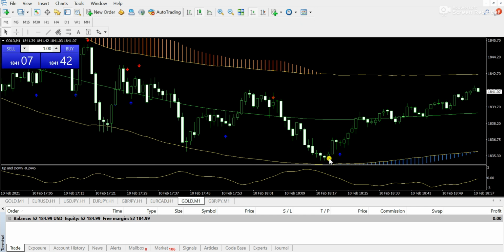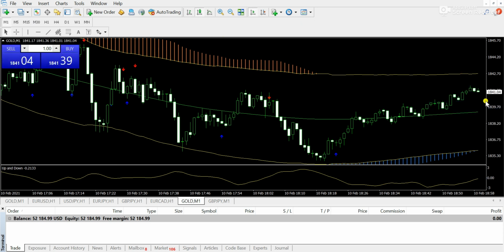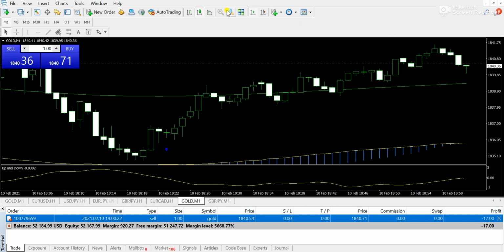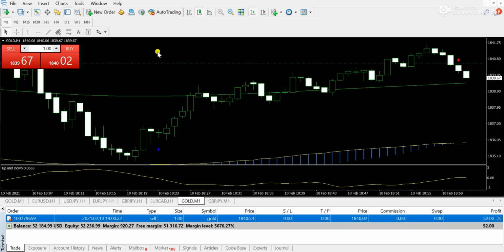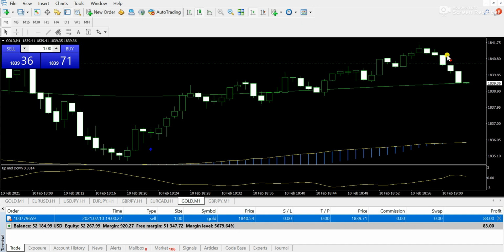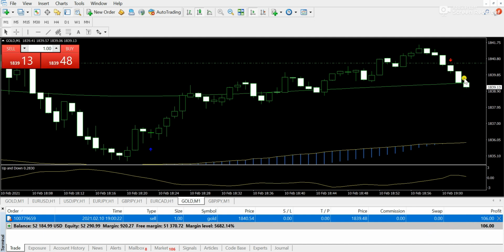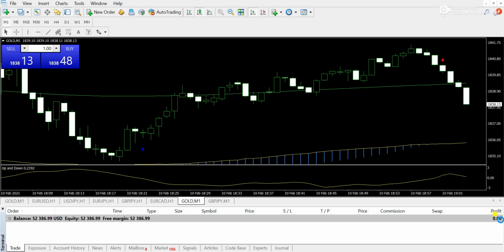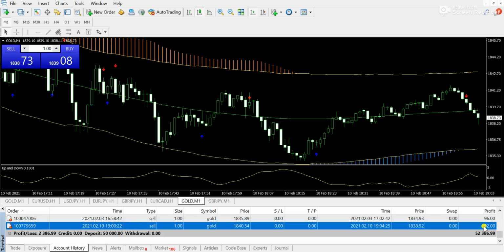Gold Scalping-forex trading for beginners in 2021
In this video you will learn how to learn  method for forex trading for beginners. Its the indicator trade with forex trend non repaint indicator for forex and this video is going to help beginners to get into the forex market. This indicator will help you in scalping GOLD.

Please follow me on:

Instagram (Follow 200 Forex Pips on Instagram)